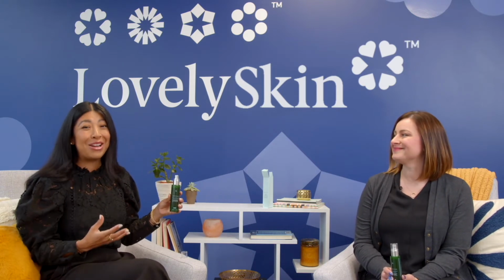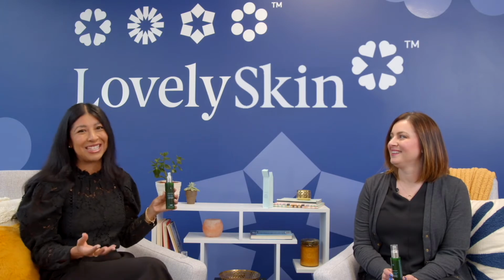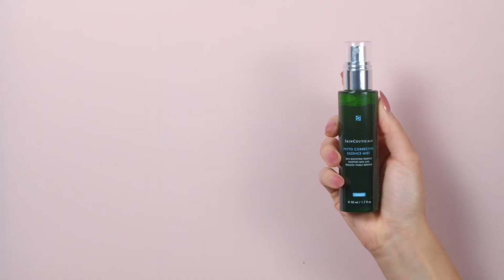Unboxing SkinCeuticals Phyto Mist Corrective Essence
SkinCeuticals Phyto Corrective Essence Mist is clinically proven to strengthen the skin's barrier and immediately addresses sensitized skin including redness and irritation in post-procedure skin. Formulated with hyaluronic acid, glycerin and SkinCeuticals Phyto Botanical Blend, this calming, hydrating mist reduces visible redness and is easily applied via a hygienic, touchless application.